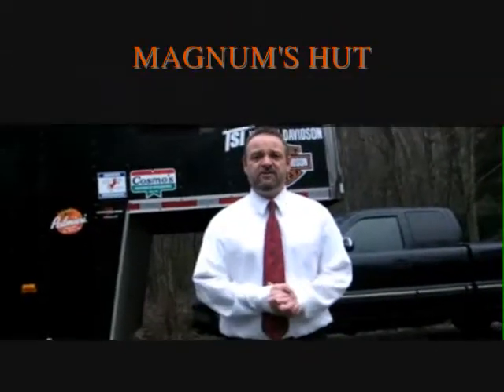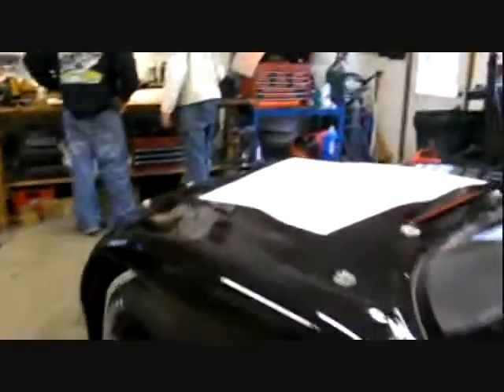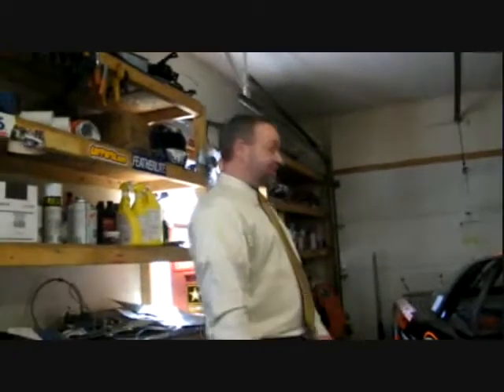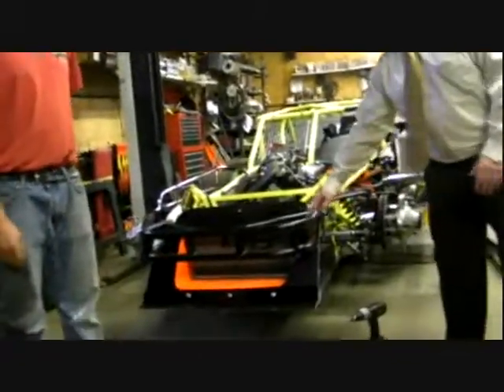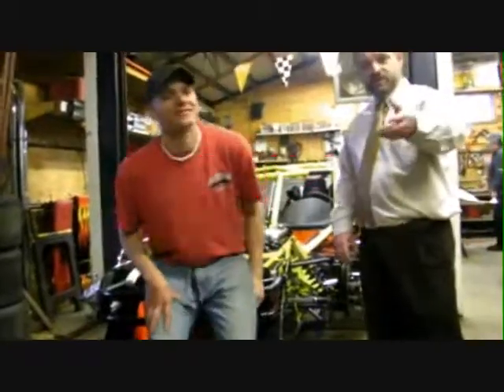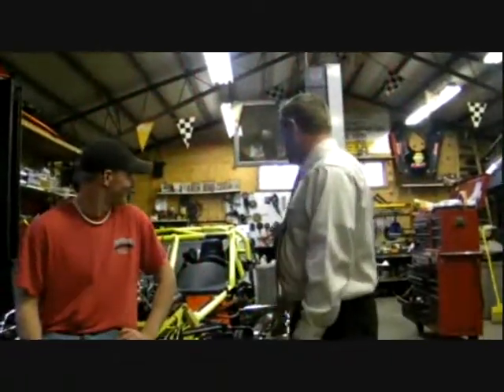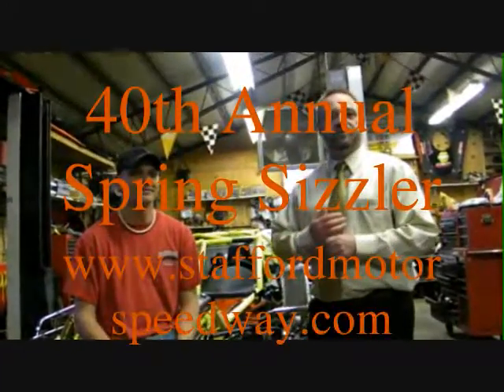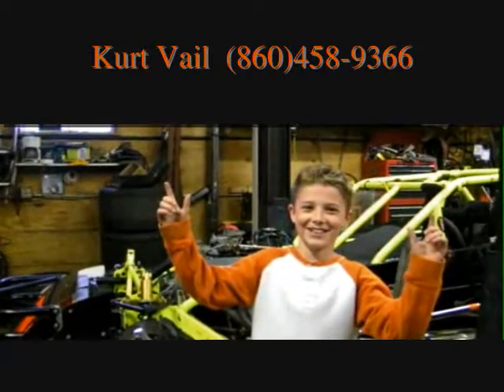Inside Line with Kurt Vail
See the before and after pictures of Michael Bennett's late model #64 gets decals put on by fellow driver Woody Pitkat. Don't forget to get your tickets to the 40th Annual Spring Sizzler at Stafford Motor Speedway on April 30th and May 1!